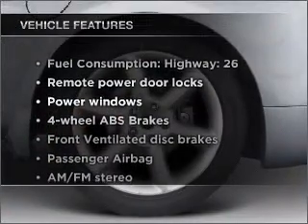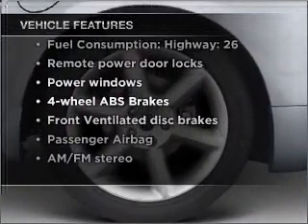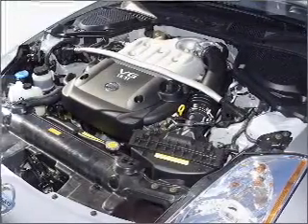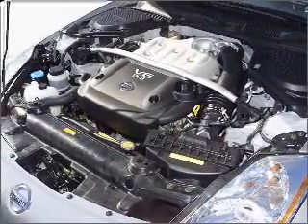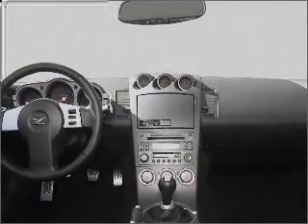2003 Nissan 350Z - Orlando FL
Year: 2003
Make: Nissan
Model: 350Z
Trim: BASE
Engine: 3.5 liter 6 cylinder 24 valve
Transmission: 6-Speed Manual
Color: Pearl White
Mileage: 81991
Address:
7040 Colonial Dr